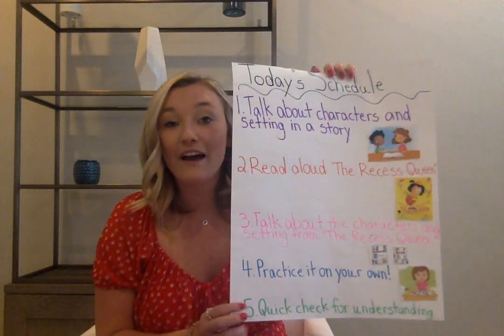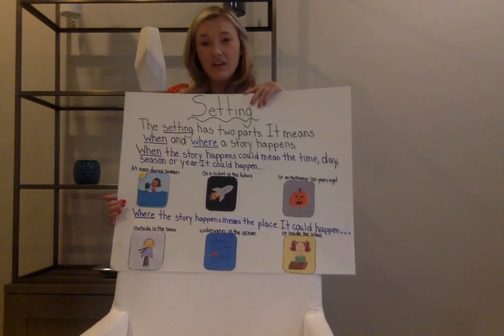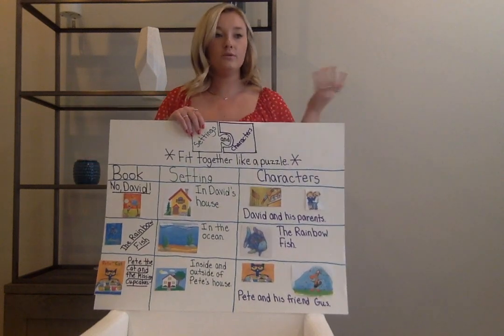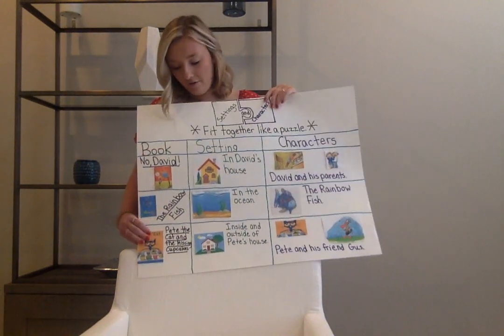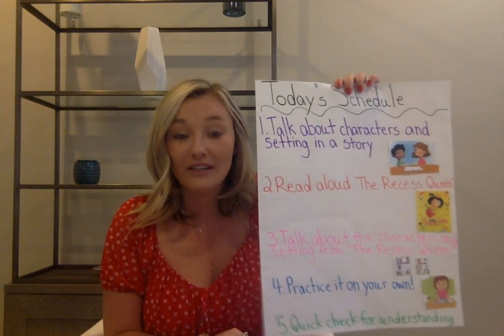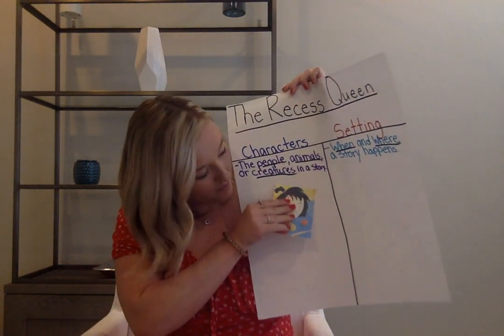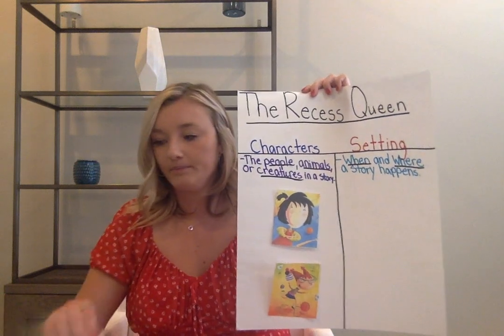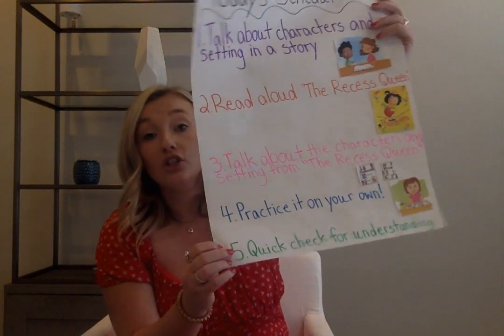Kindergarten lesson on characters and setting